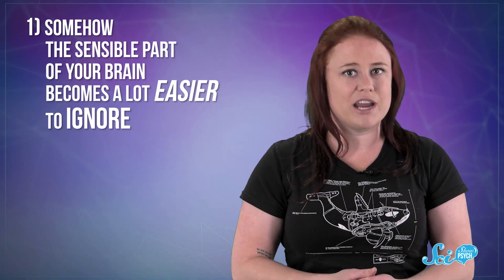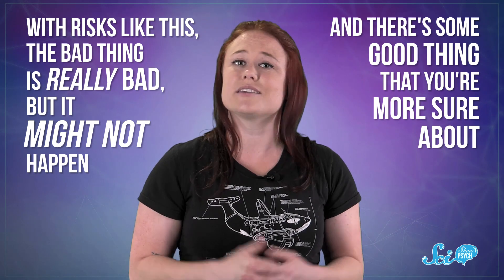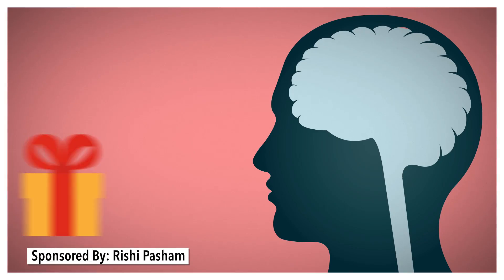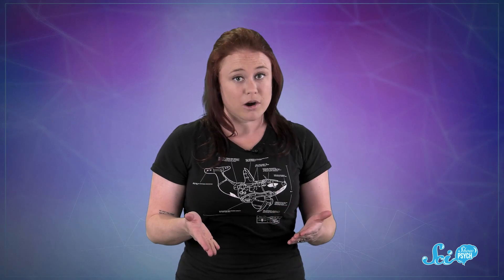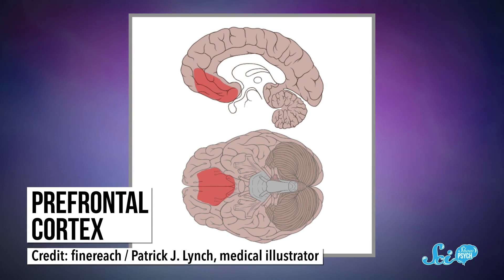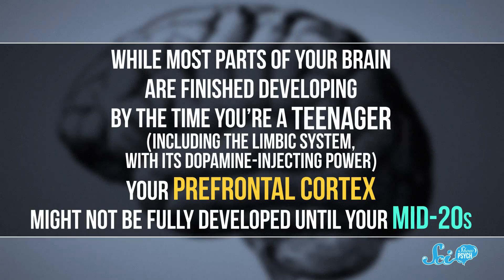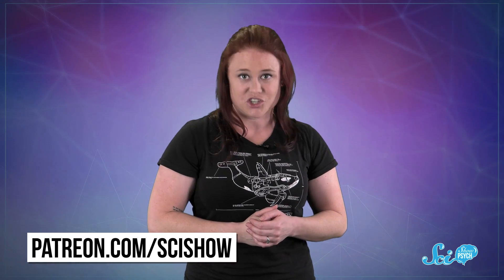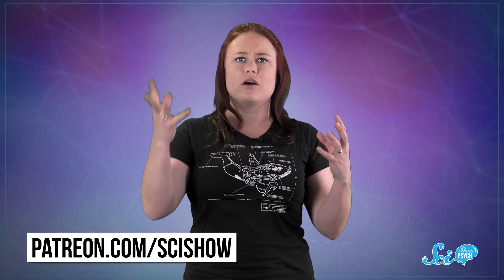Why Do Some People Take More Risks?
You decide to do something dangerous or stupid, and somewhere in your mind you know it’s risky, but you do it anyway. But why?